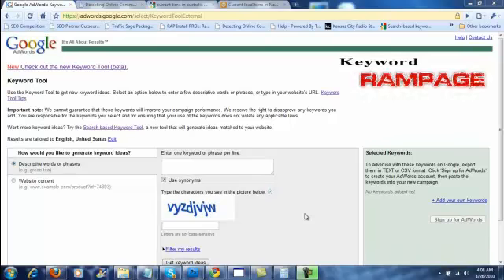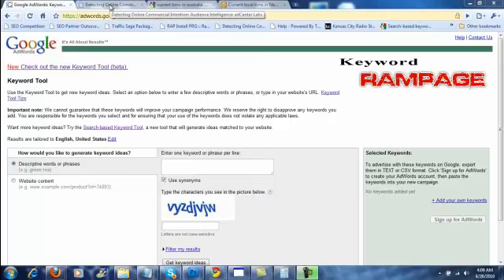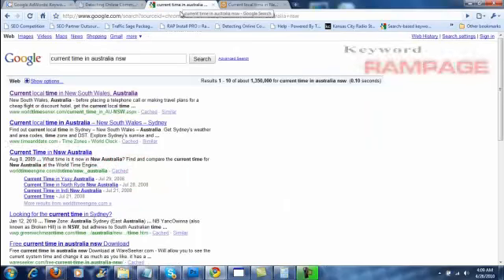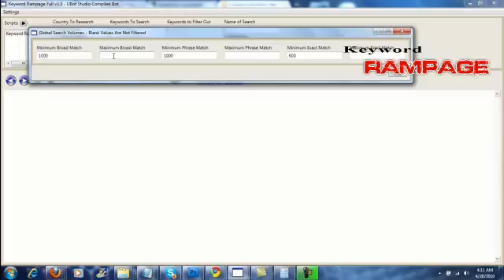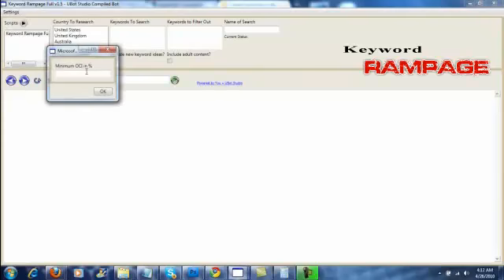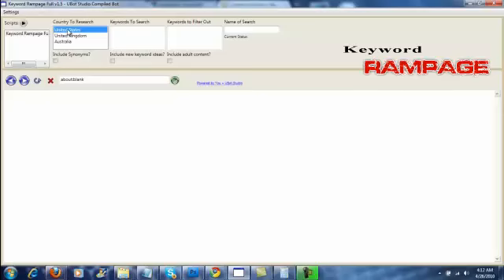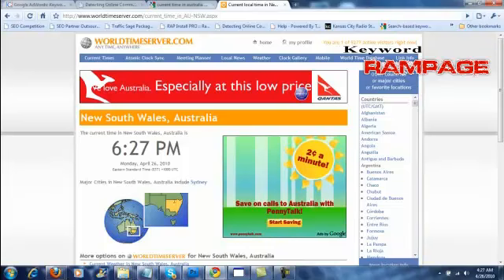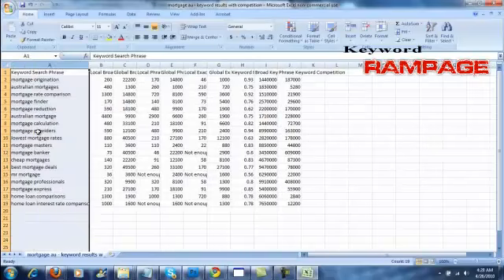Super Fast Keyword Research Tool - Keyword Rampage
This new keyword research tool is amazingly easy.  You set up your filters in the beginning and click the play button.  After that you can truly walk away and come back later.  Doing this allows me the extra time to check my email, take calls on important business matters or do anything else that is needed in my business.